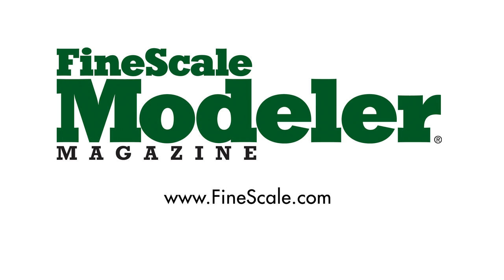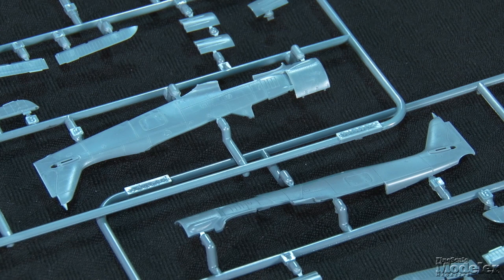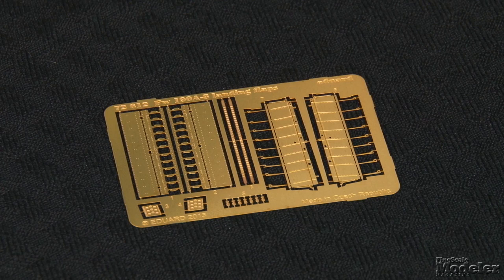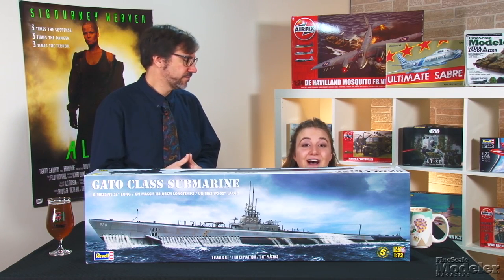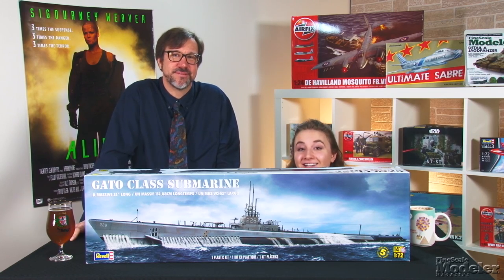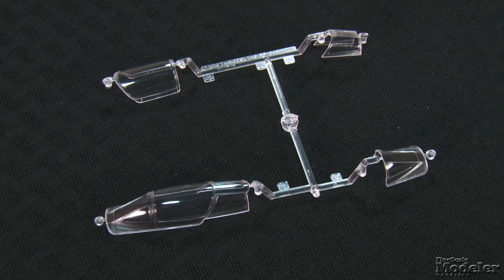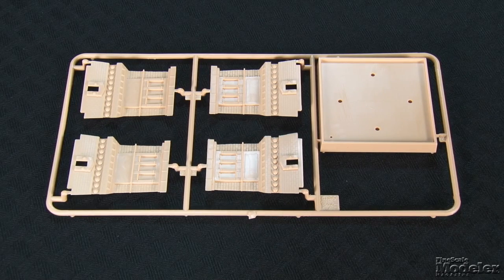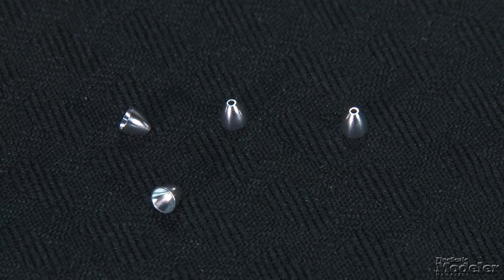Models from Eduard, Revell, Tanmodel, Italeri, & MPC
FSM reviews five new plastic kits and metal details for scale models.

FineScale Modeler's New Product Rundown Ep. 80

In this episode, Elizabeth "Dale" Nash and Aaron "Flash" Skinner open up the boxes of Eduard's 1/72 scale Royal Class Fw 190A-8, Revell's 1/72 scale Gato-class sub, Tanmodel's RF-84, and Italeri's Statue of Liberty and Parthenon. Then they take a quick look at the metal details for MPC's big Eagle.

0:35 — Eduard's 1/72 scale Royal Class Fw 190A-8
3:08 — Revell's 1/72 scale Gato-class sub
4:28 — Tanmodel's RF-84
6:13 — Italeri's Statue of Liberty and Parthenon
7:17 — The metal details for MPC's big Eagle.